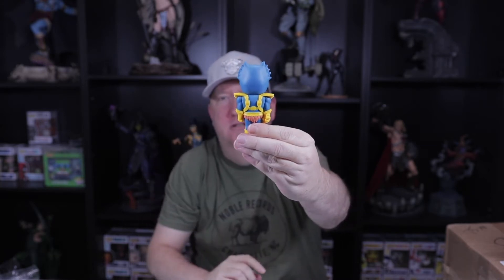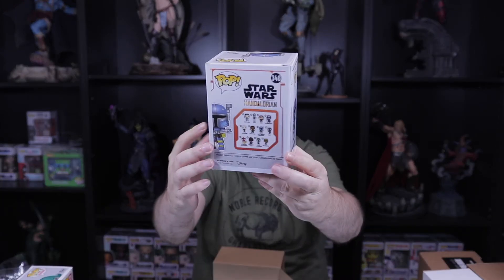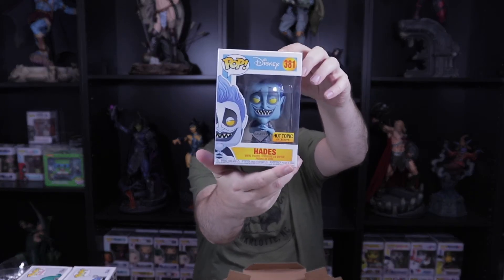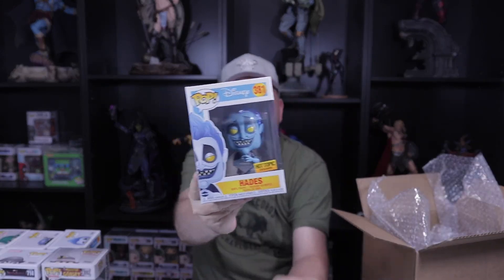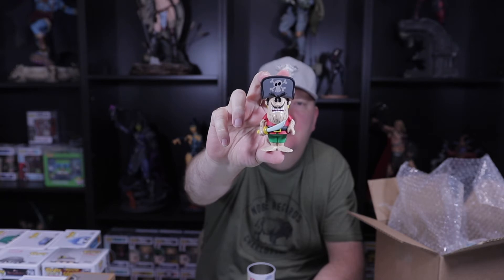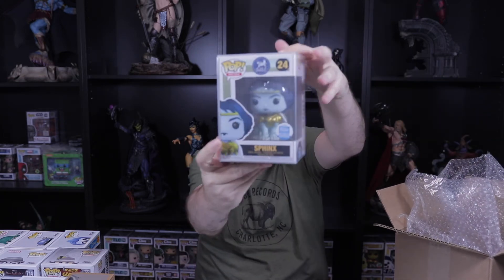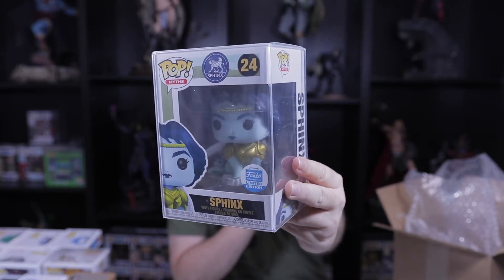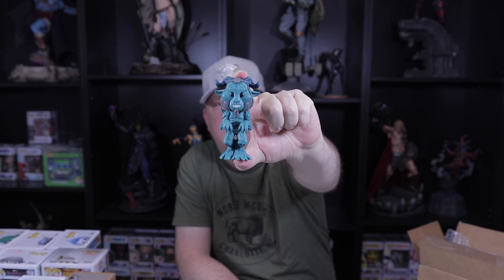WhatNot Mystery Boxes from Profess Josh and THE LUAU & MORE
We have WhatNot mystery boxes from Professor Josh and THE LUAU as well as a soda mystery box from Smeye World!

We also have a few SODA's to open in hopes of getting a chase!